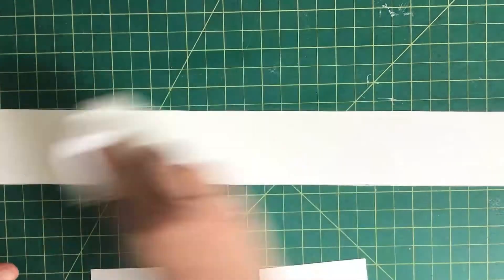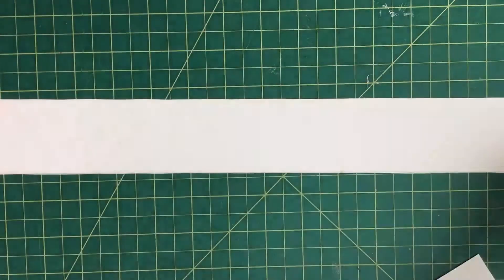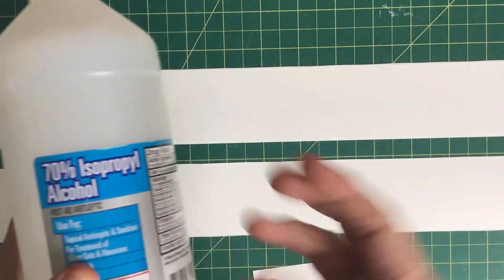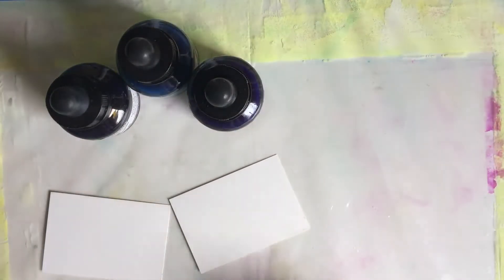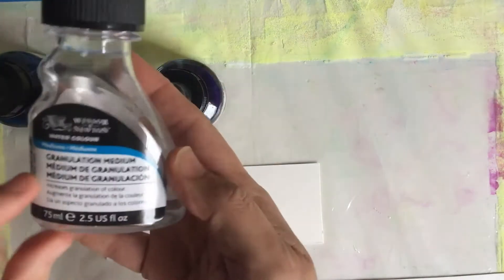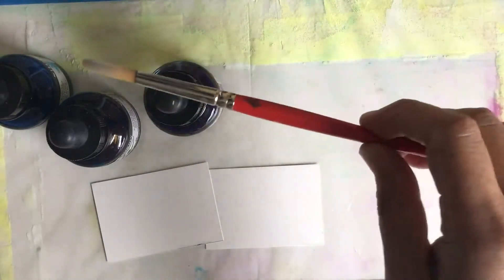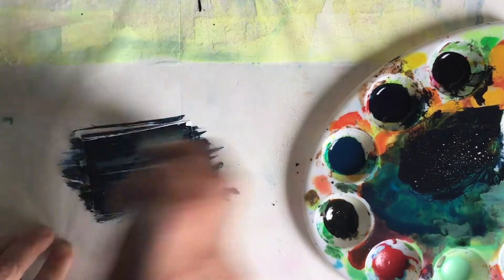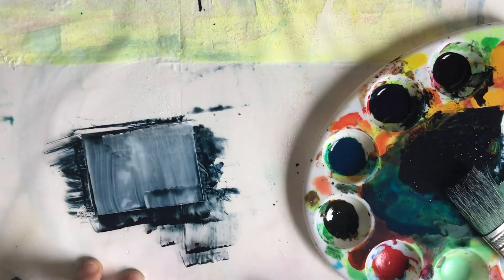Experimenting with Yupo Paper and Acrylic Inks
Took some time to play around with Yupo paper and acrylic inks. Yupo is a plastic paper that was originally created to use for shampoo bottles. It's a great product to get some amazing textures using acrylic ink and some different agents with it.

I tried using some of the different agents to create different textures and created a swatch sheet that shows the results. If you want to download a JPG you can get it from my blog.

To purchase the paper they sell it on Dick Blick:
Also in pads that is more cost-effective, but smaller sizes
I've also purchased it from your local big box craft or office supply store if you venture out of your home.
Amazon Yupo paper

Welcome to the Messy Art Teacher Channel. I created this channel for anyone interested in learning more about digital art, graphic design, and illustration. I teach high school animation, graphic design, and photography. I've taught everything from traditional drawing/painting, crafts, ceramics, digital art, and recycled art. Probably stuff I've forgotten as well. Thanks for visiting and Enjoy!